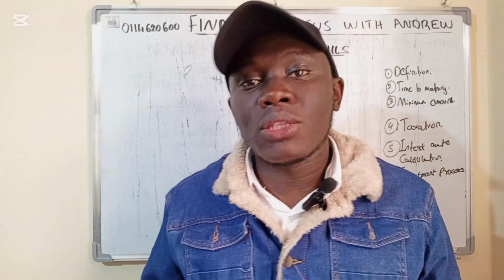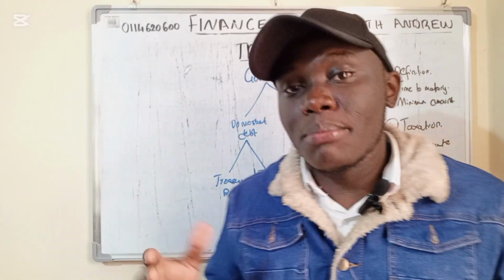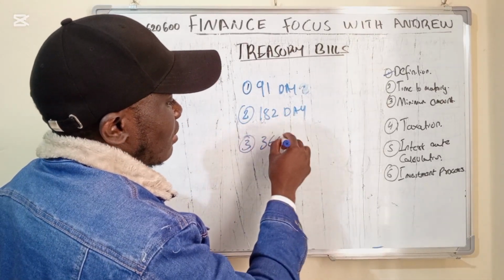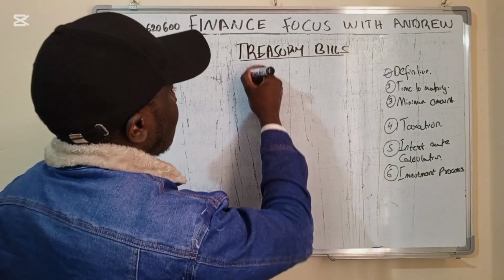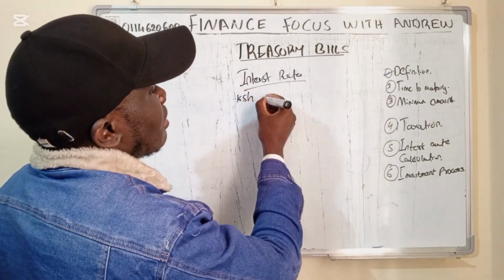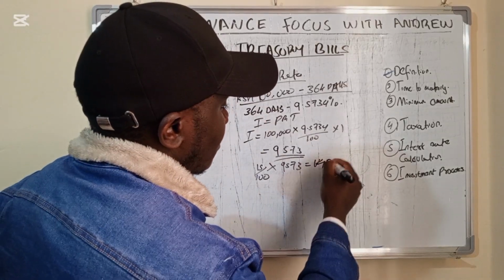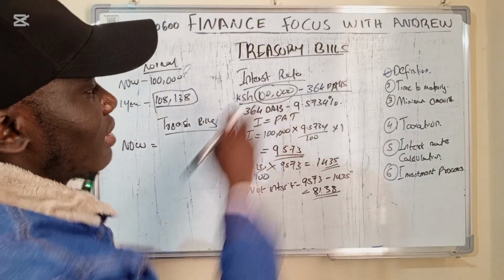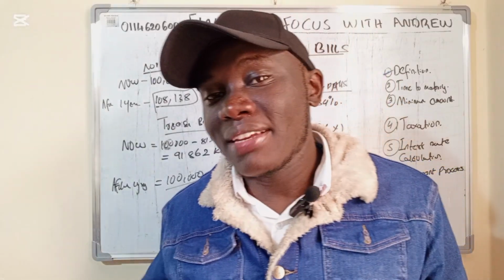How to Invest in Treasury Bills in Kenya – Step by Step!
Want a safe way to grow your money? In this video, I break down everything you need to know about Treasury Bills in Kenya — perfect for beginners!

We cover:

What Treasury Bills are and why they matter

Time to maturity explained

The minimum investment amount

How interest is calculated

Taxation on Treasury Bills

The full process of investing step by step

Whether you’re starting small or just curious about government securities, this guide will help you invest with confidence.

Treasury Bills Kenya how to invest in treasury bills T-Bills beginner guide government securities Kenya personal finance Kenya investing in Kenya Finance Focus with Andrew